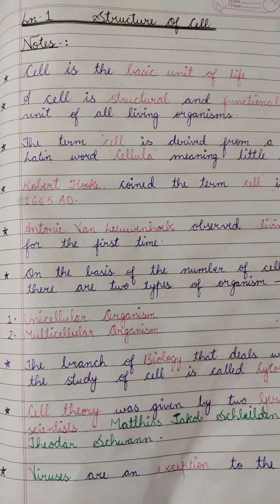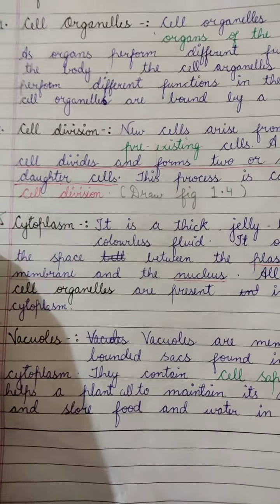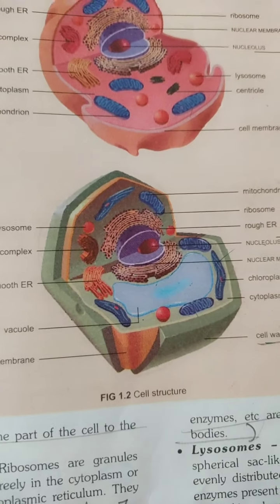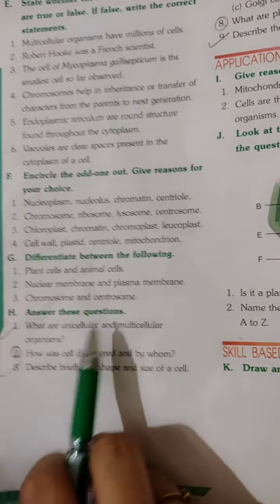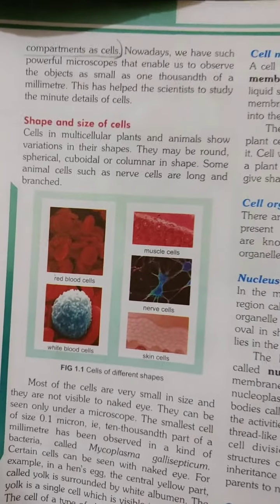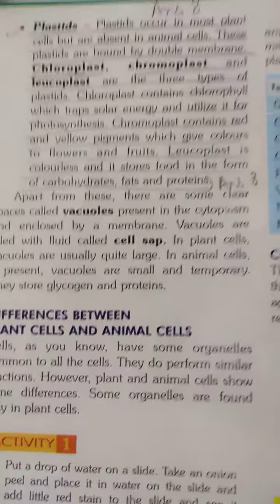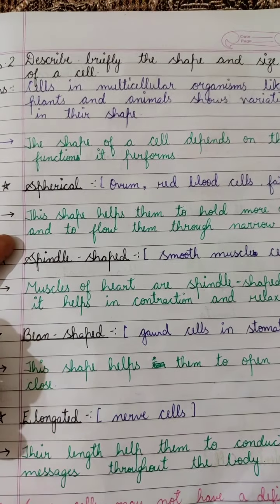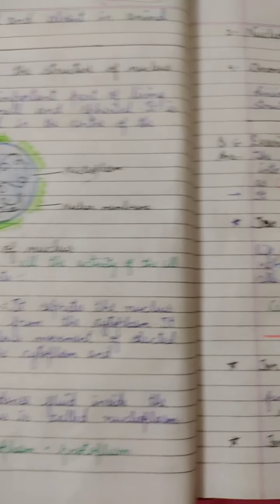Class 7 | Biology | Chapter 1 | Structure of Cell | Written Material